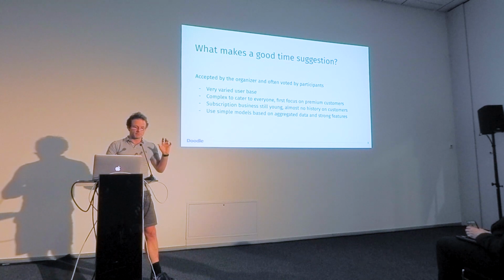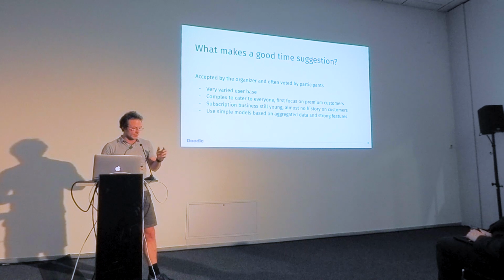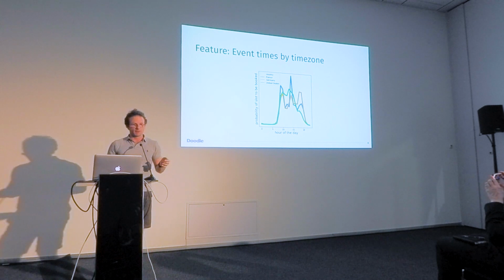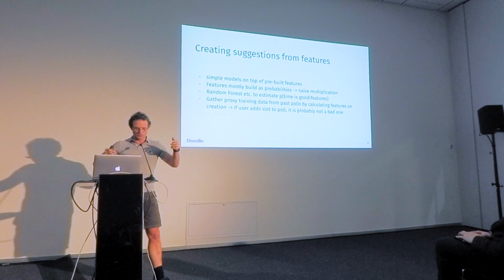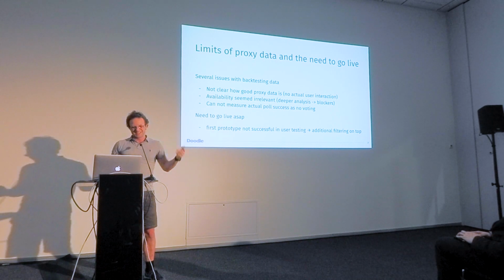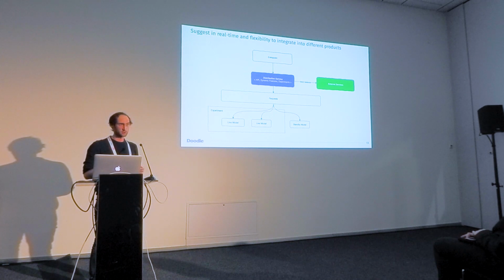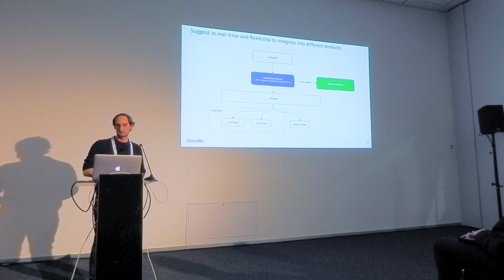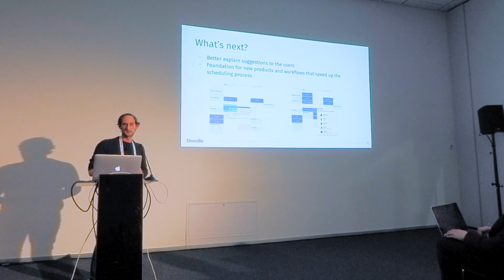Ok doodle, when shall the meeting be scheduled | AI&Online Business | Henrik Grundmann & Nicolas Bär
Henrik Grundmann – Senior Data Scientist, Doodle
Nicolas Bär – Senior Data Engineer, Doodle